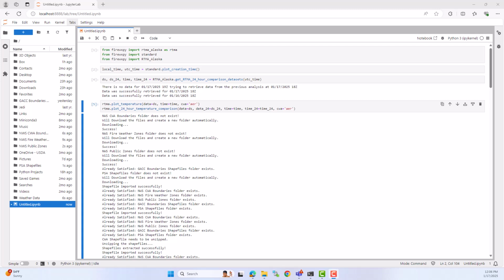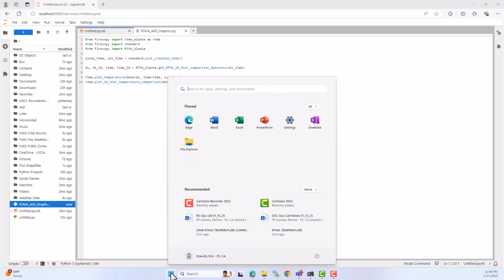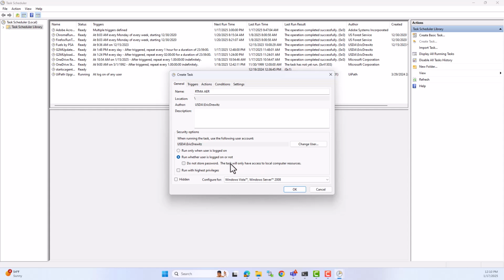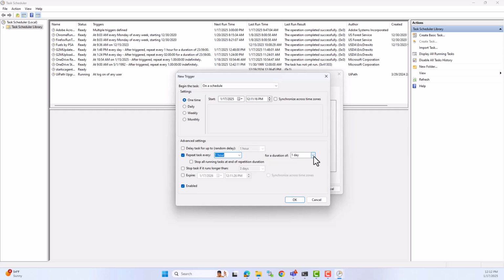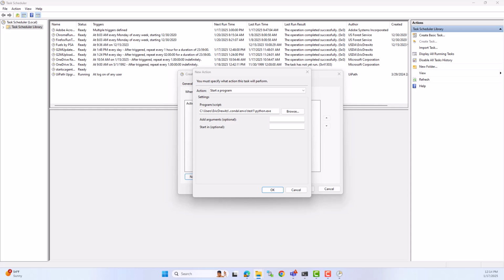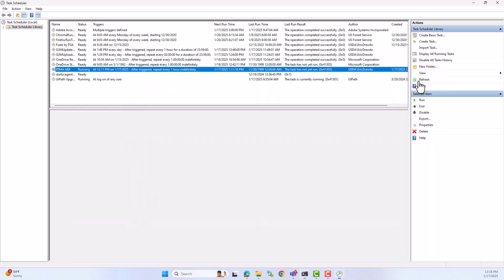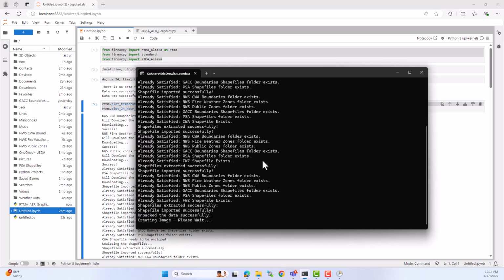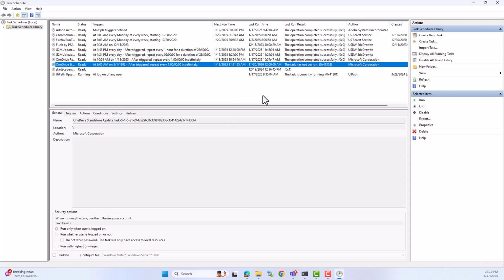Episode 4: How To Automate A FireWxPy Script In The Windows Task Scheduler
In this video we will teach you how to automate a script that creates FireWxPy Graphics in a Windows Task Scheduler so that you can implement FireWxPy in operations.

Video Narrated by USDA/USFS Meteorologist Eric J. Drewitz